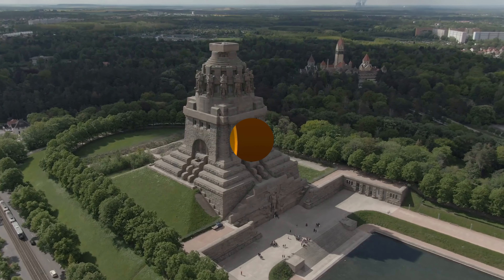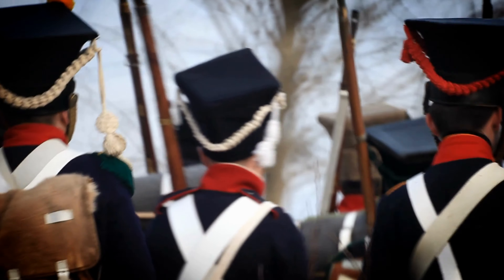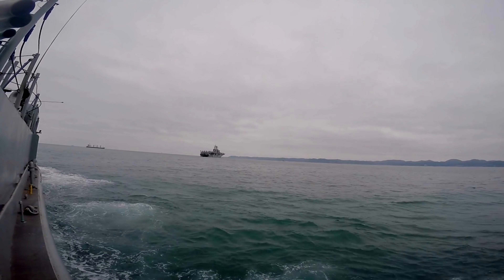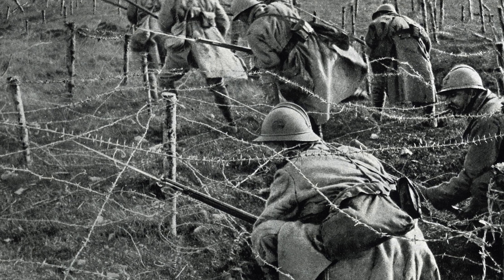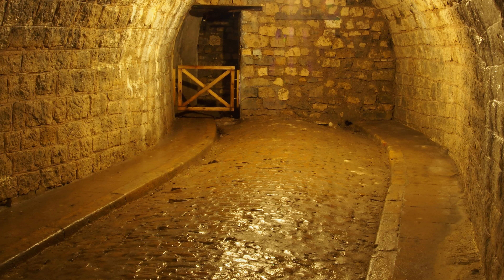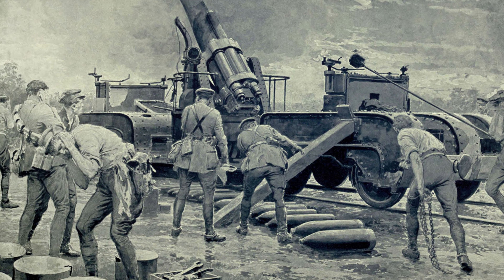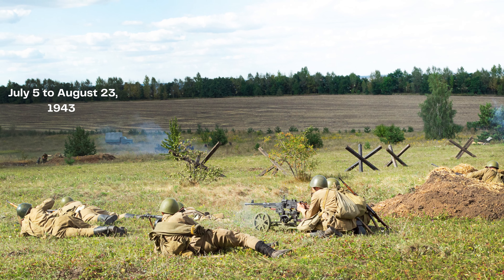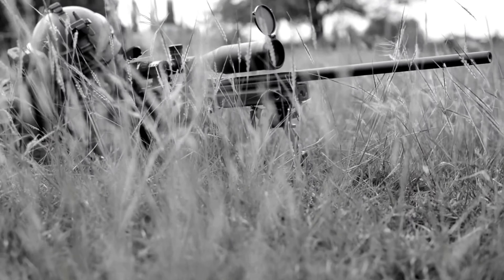✅ TOP 5 🔴 Biggest Battles In History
In this captivating video, we explore the greatest battles in history that left a profound impact on the political and territorial balance. These battles are important for various reasons. The Battle of Kursk demonstrated the turning tide of World War II and the growing strength of the Soviet Union. The Battle of the Somme showcased the devastating realities of trench warfare and the changing nature of combat. The Battle of Jutland highlighted the challenges and strategies involved in naval warfare. Lastly, the Battle of Leipzig proved instrumental in reshaping the balance of power during the Napoleonic era. These battles have left a lasting impact on military history and shaped the outcomes of their respective conflicts.

Thank you for being with us, and enjoy this journey through history!